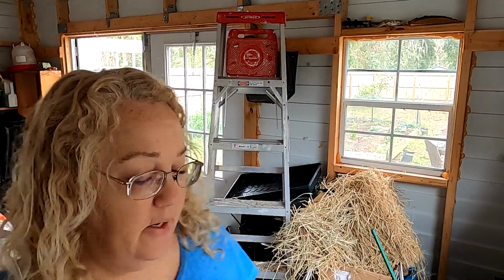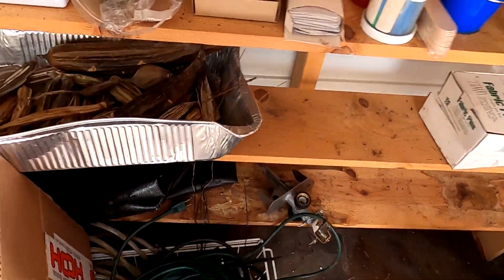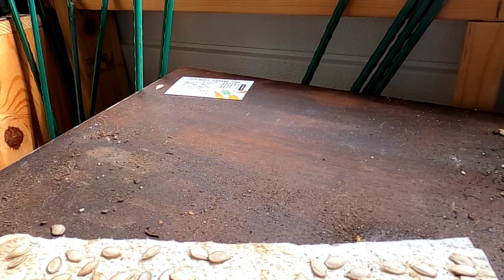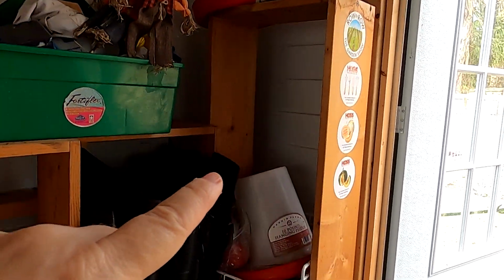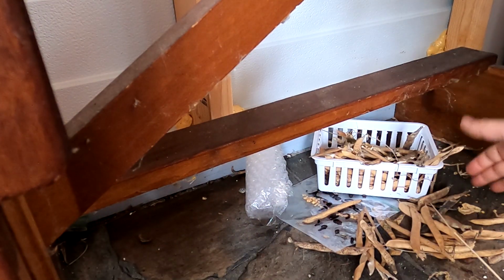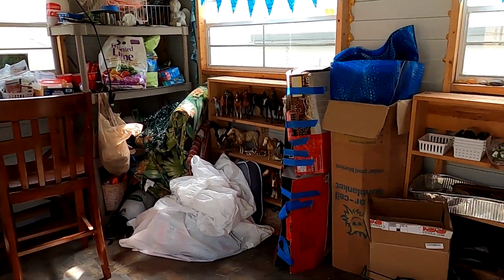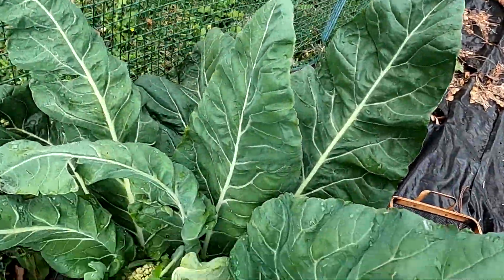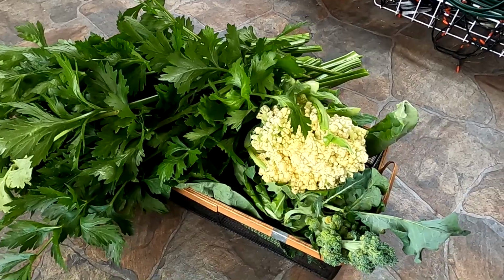My potting & seed-saving [SHE] shed! | Harvesting dinner | Southern Latitudes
No fancy couches or pillows here. A lot of dirty work happens here! Peep into a garden She-Shed to see what they stock up on, hang and store. This is my Potting and Seed Saving shed.